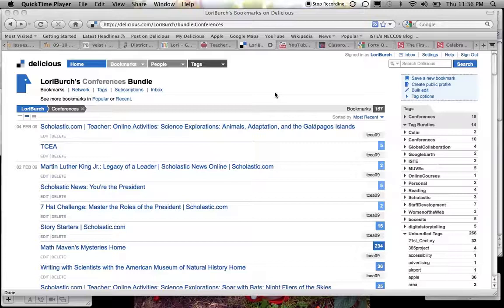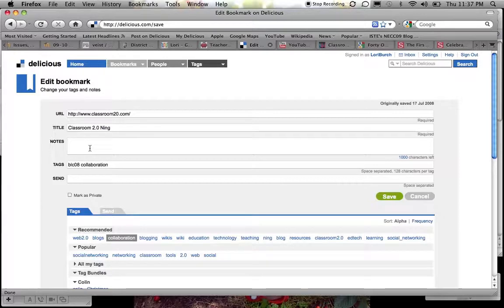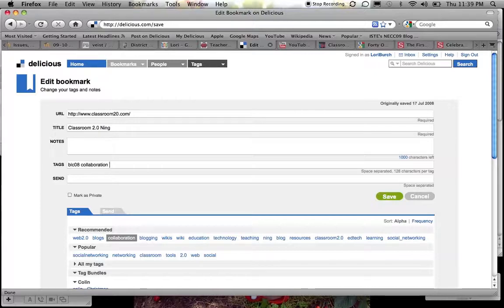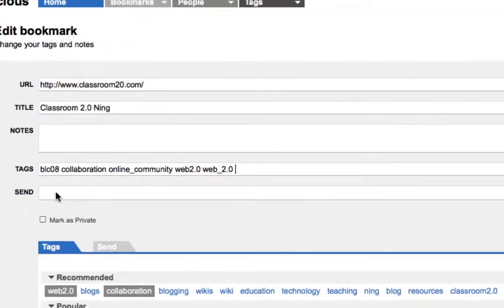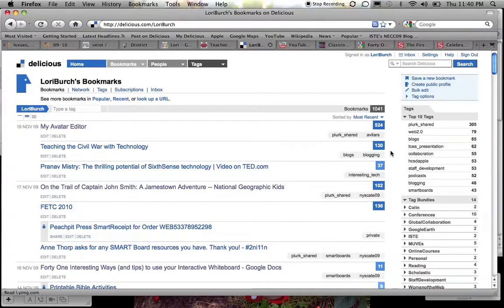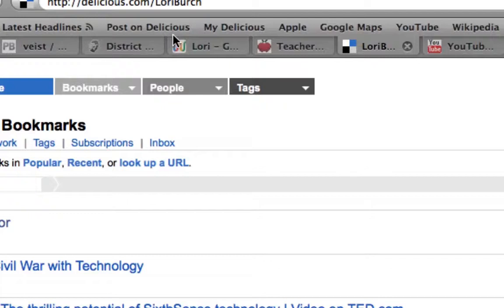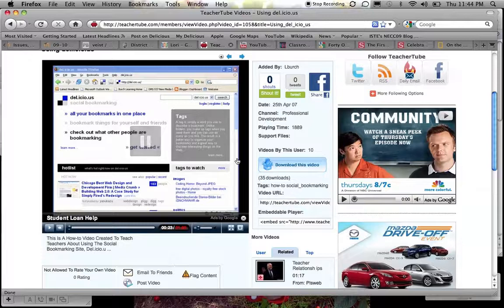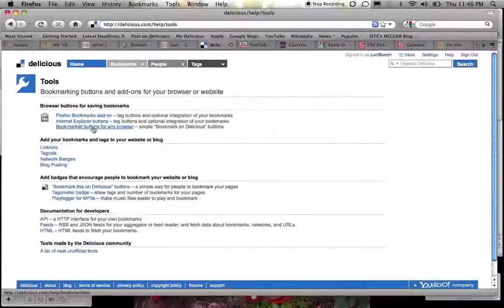Using Delicious.com Part 3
This video is Part 3 in a series describing how to set up an account in Delicious.com and how to use this social bookmarking tool.